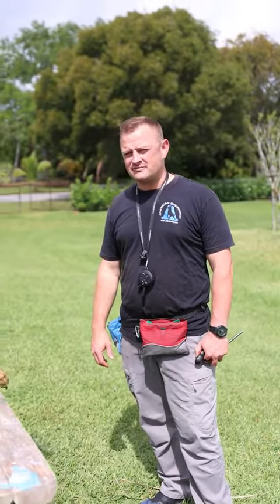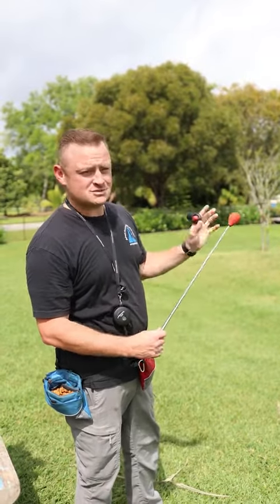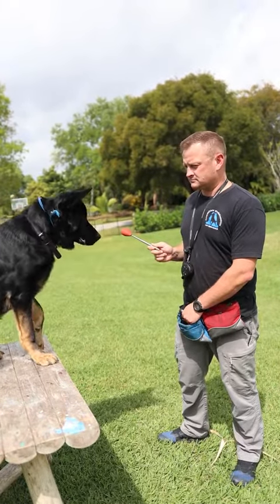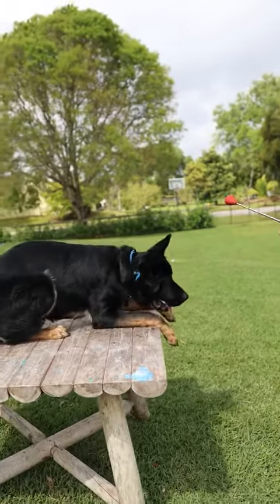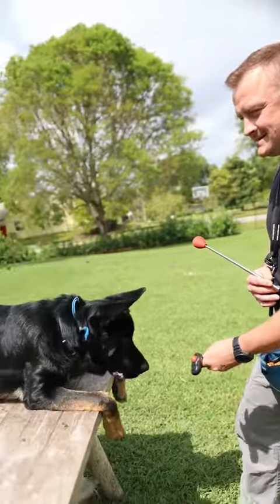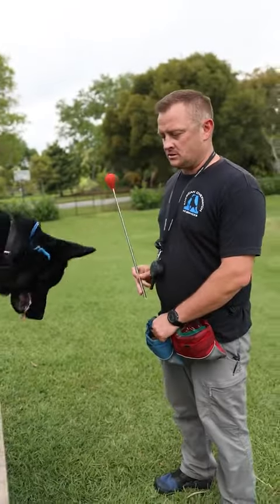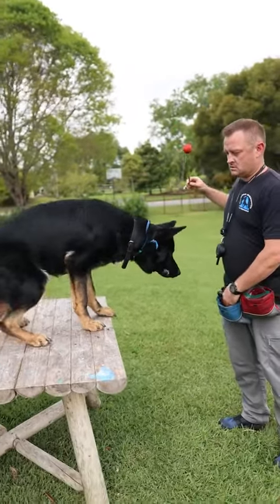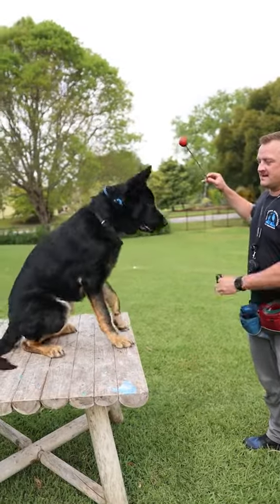Free shaping DDR German Shepherd with a touch stick germanshepherd cute dog do...